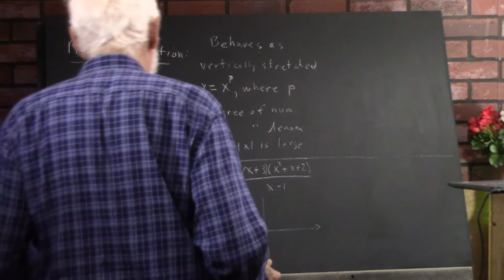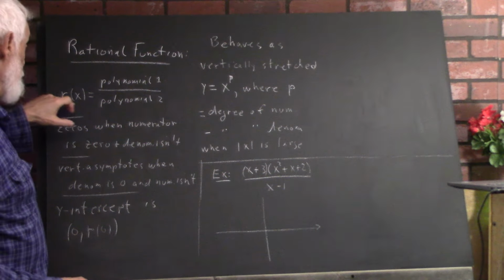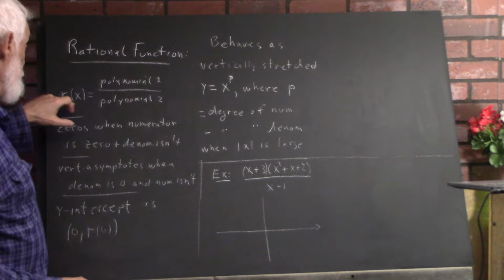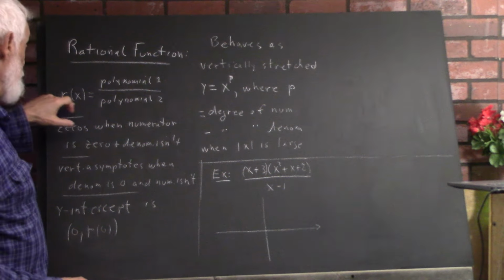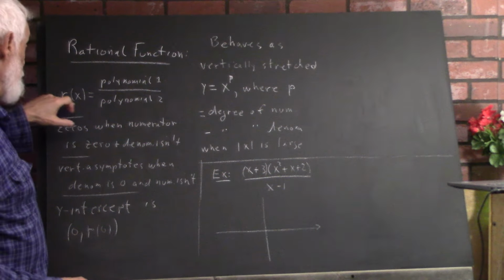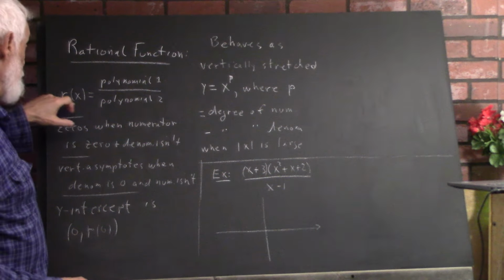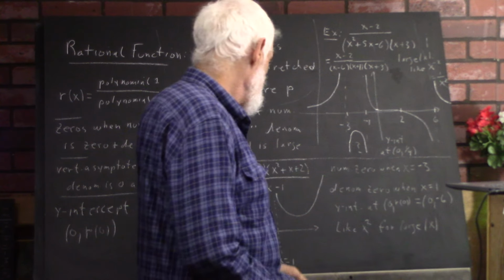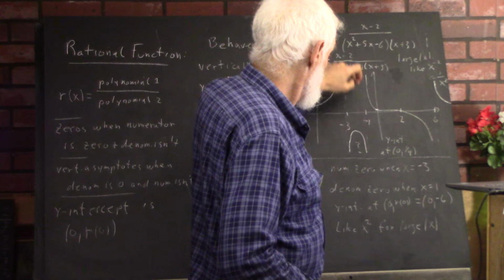dagMCR_2977_the_basics_of_graphing_a_rational_function__15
We graph a rational function by considering the zeros of its numerator, the zeros of its denominator, its y intercept, and the function it approaches for large | x |.